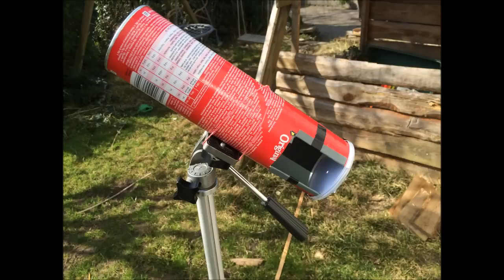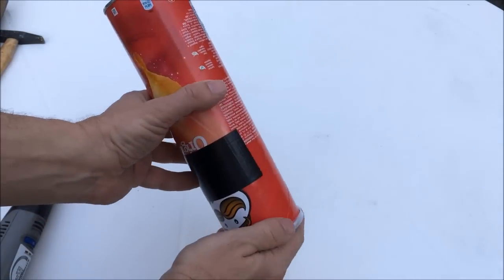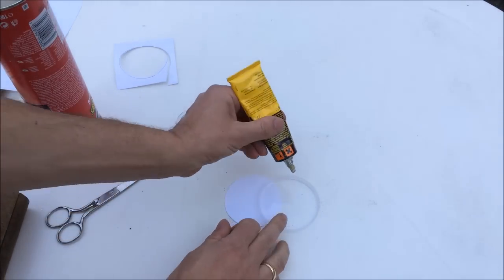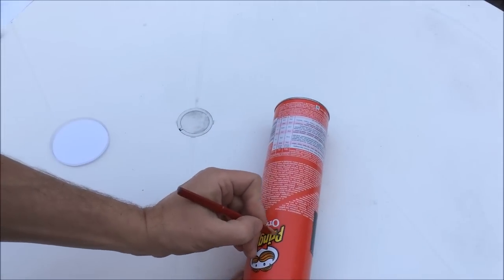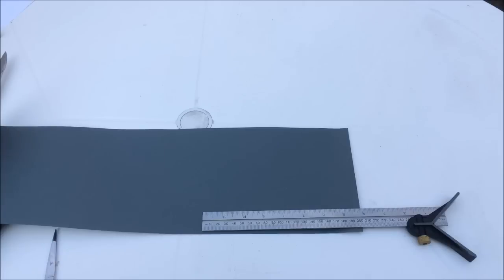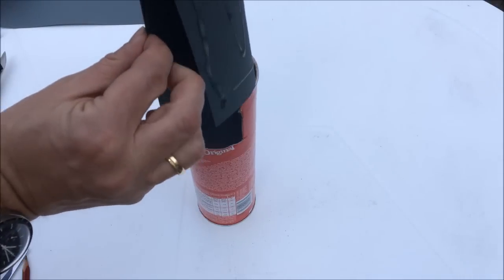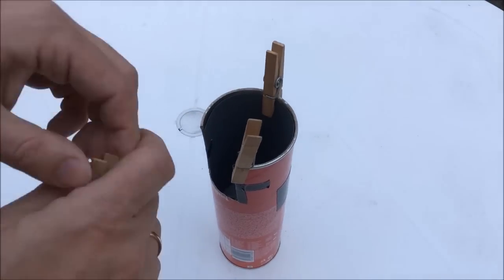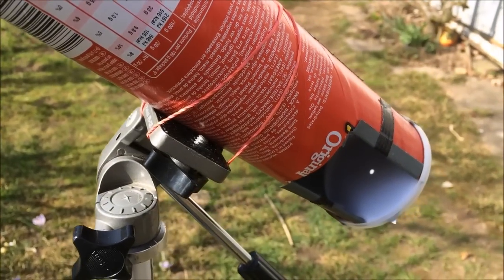Safe alternative to solar eclipse glasses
If no solar eclipse glasses are available, this crisps can solution is a safe way to watch the eclipse. It is based on the principle of the camera obscura.
The quality of the projected image is a tradeoff between image sharpness and brightness as determined by the size of the hole and the length of the cylinder. - So don't expect too much, but at least it won't damage your eyes.
*** Never look at the sun - only watch the projection! ***